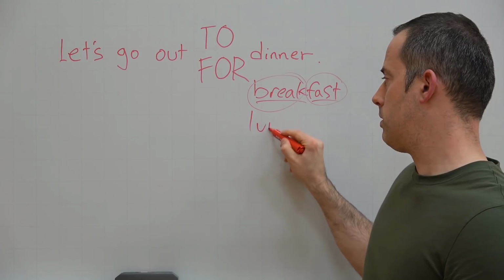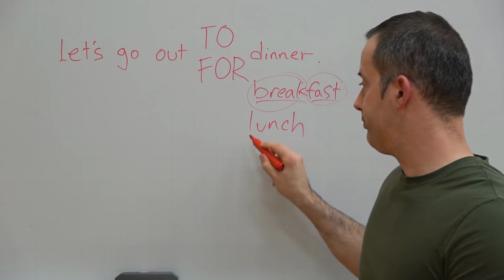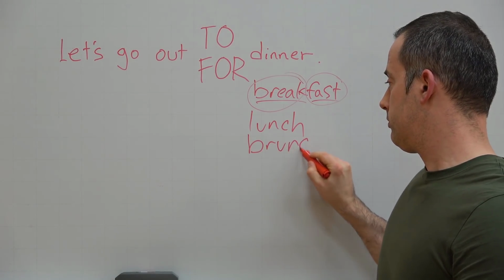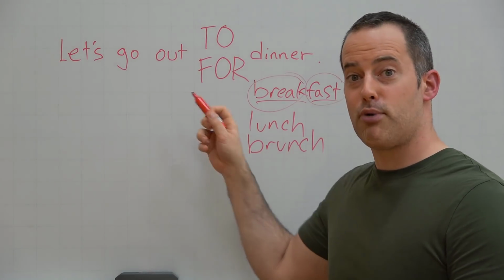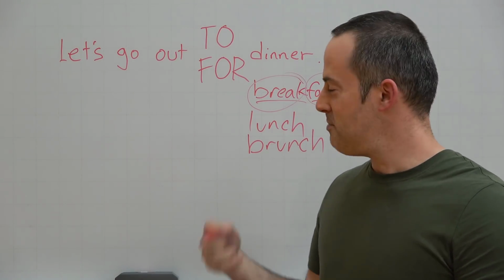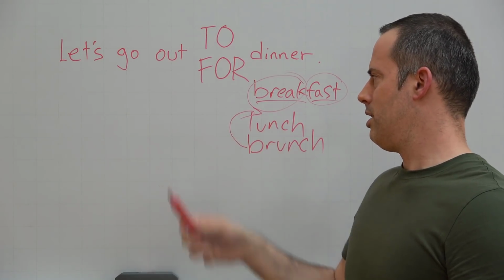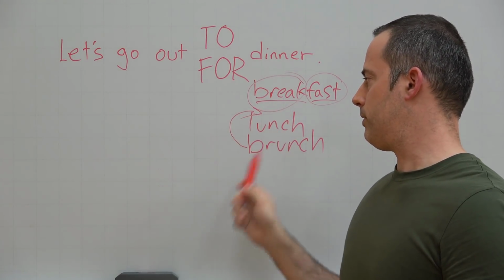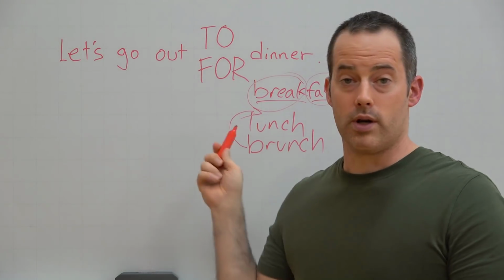To vs For with Meals - Going Out To Eat - English Grammar Explained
In this video, understand how natives are thinking when they use the prepositions to and for when talking about having meals in different places so you can use them fluently and confidently, without thinking or translating! :)

To discover hundreds more great ways to sound more native, improve your speaking confidence and become more fluent, just do these three simple things, RIGHT NOW.

2. to download my #1 eBook guide to fast fluency, FREE! And…

3. to watch the most popular video on English fluency here on YouTube!